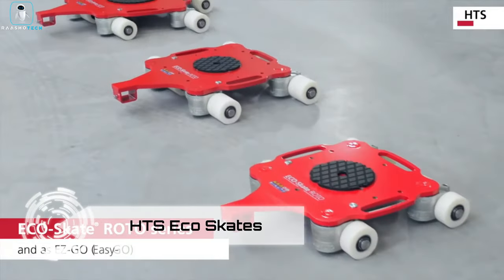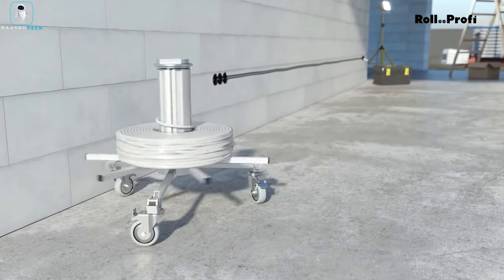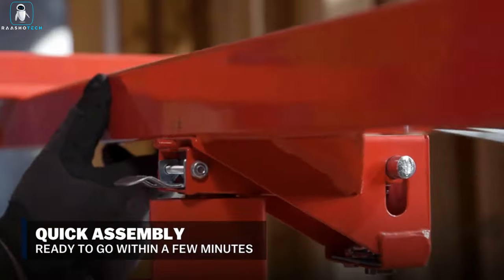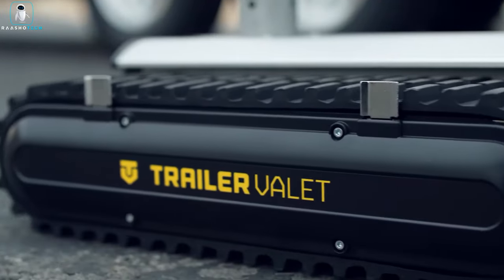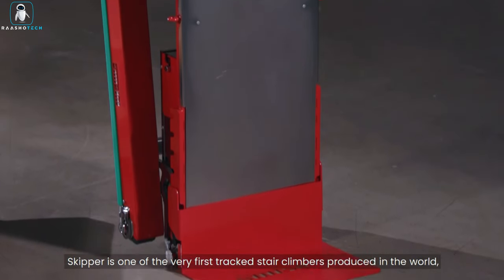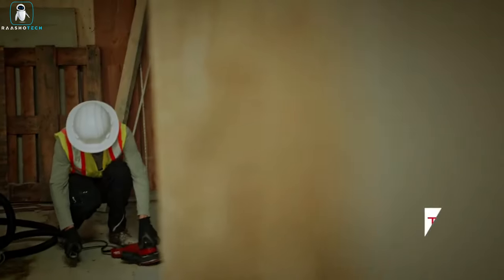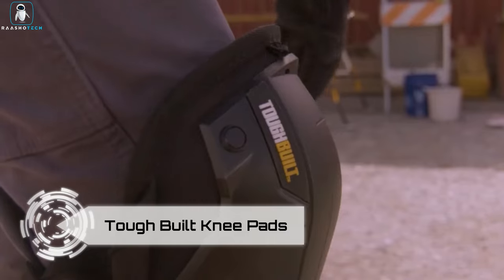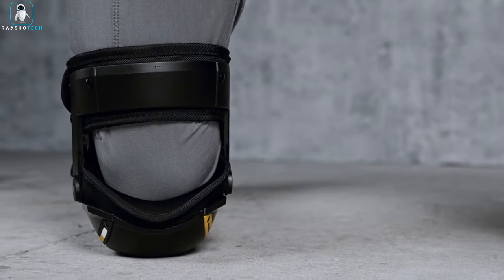15 CRAZY TOOLS YOU DIDN'T KNOW ABOUT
15 CRAZY TOOLS YOU DIDN'T KNOW ABOUT

00:00 Intro
00:09 HTS Eco Skates
00:57 Leister Comet 700
02:13 Roll Profi Cloud
03:33 BIHUI Suction Cups
04:52 Marshalltown Drywall Lift
06:02 Safelad
06:58 No Cry Knee Pad
07:54 RC VR Mover
09:21 Scotch Blue Paper Dispenser
10:18 ZONZINI Stair Climbers
11:48 Hilti AIC 1000e
13:22 Fall Protection Solution
14:38 M18 Fuel
16:02 Rivet Nut Tool
17:20 Tough Built Knee Pads